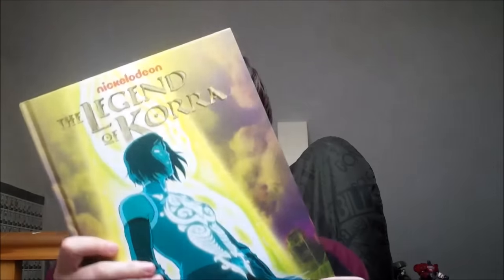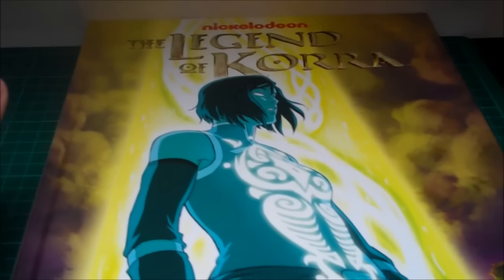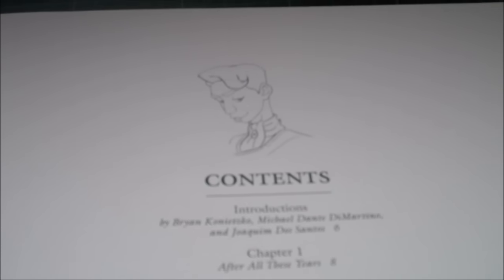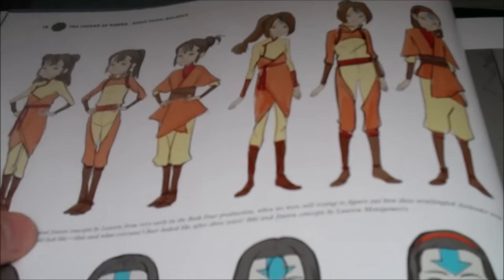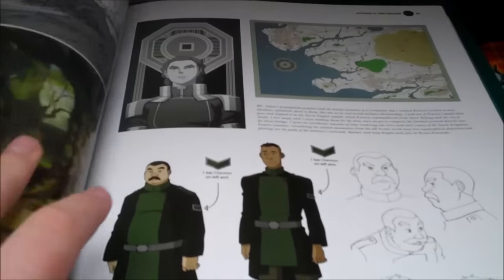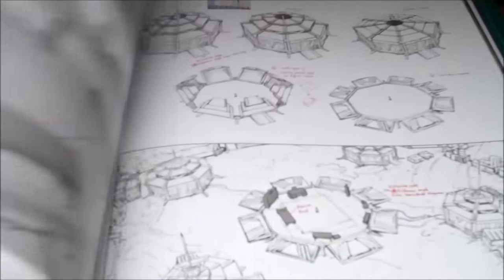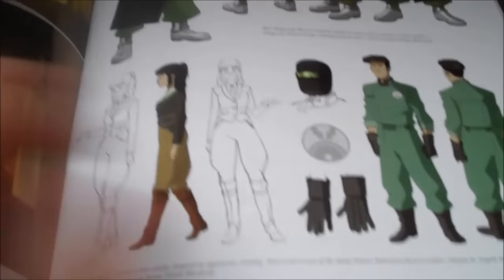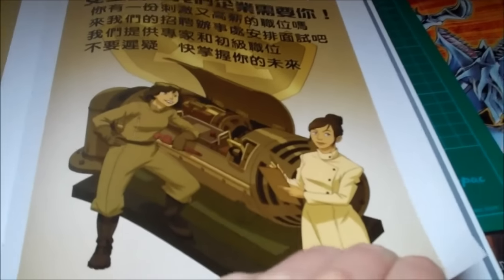The Legend Of Korra Book 4 Balance Art Book Review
I review the 4th and final Korra Art Book from Dark Horse, The Book 4 Balance Art Book.